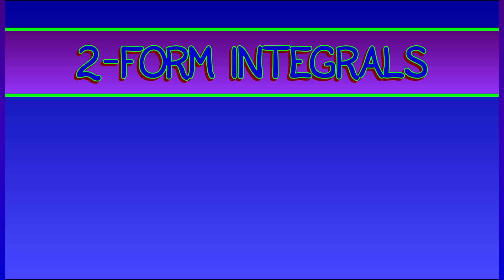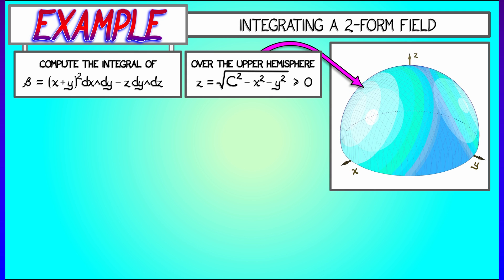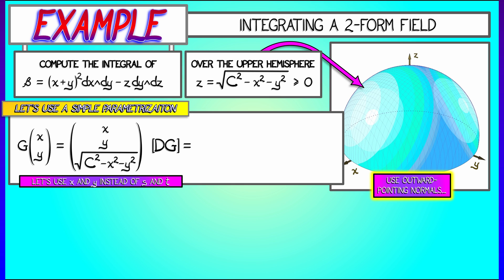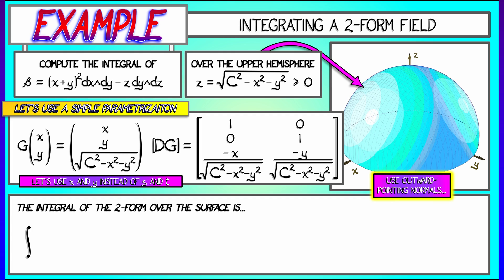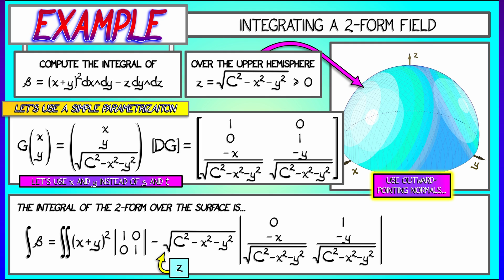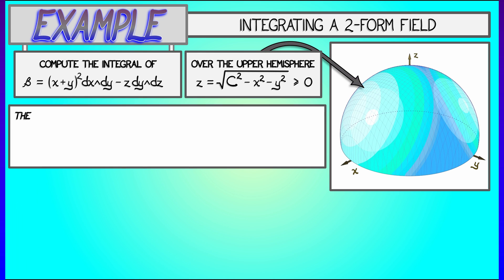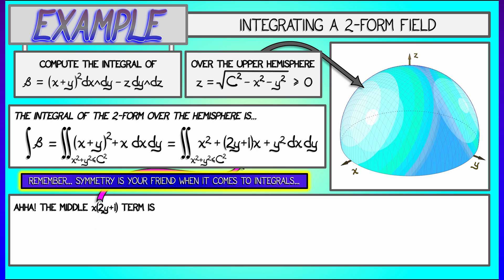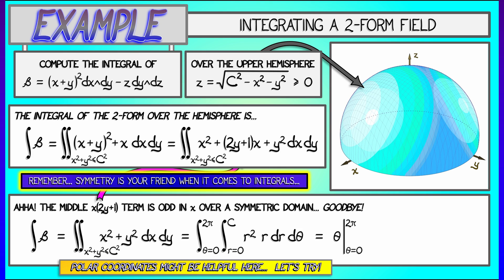CalcBLUE 4 : Ch. 9.3 : Example - Integrating 2-Form Fields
Let's do all the steps in the integration of a 2-form field over a hemisphere in 3-d.